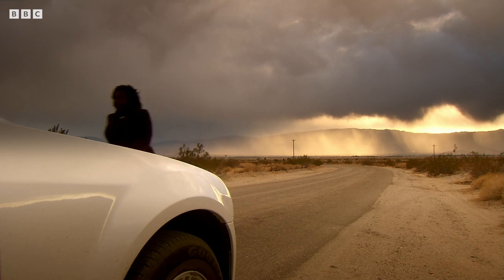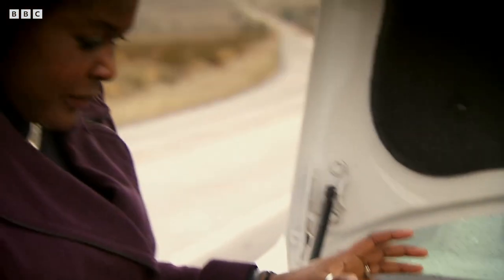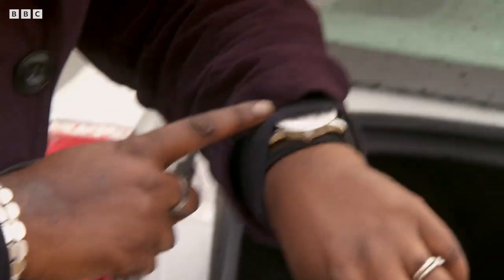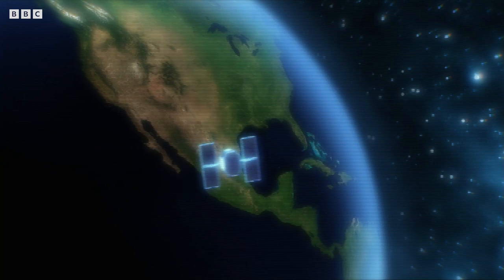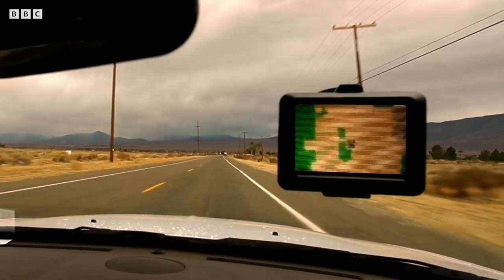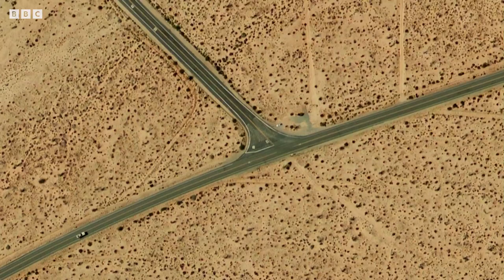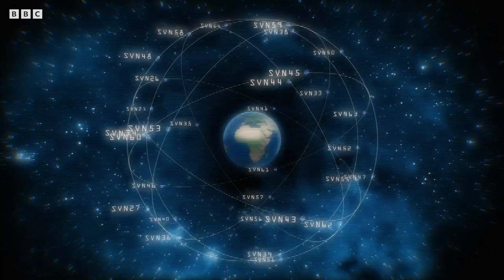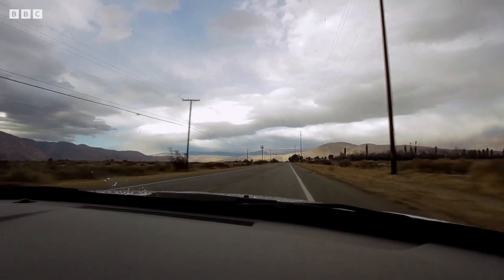How Does GPS Work? | In Orbit | BBC Earth Science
The breakthrough technology that lead to GPS was a clock - but not just any old ticker. Satellite engineer Maggie Aderin-Pocock reveals how this jaw-dropping technology makes our lives run smoothly.

In Orbit: How Satellites Rule Our World (2012)
How the thousands of satellites orbiting the Earth have transformed the modern world.